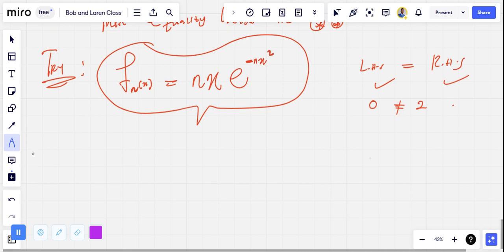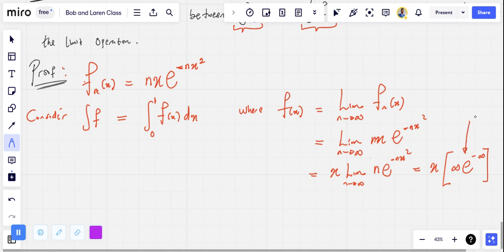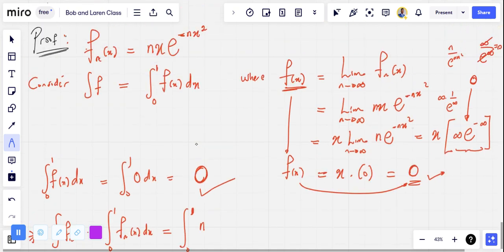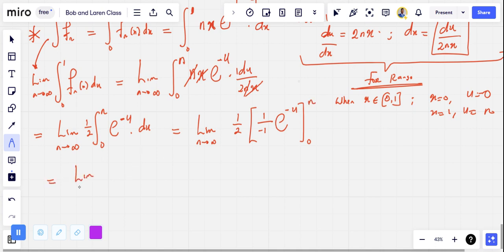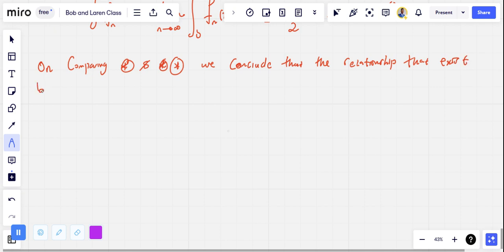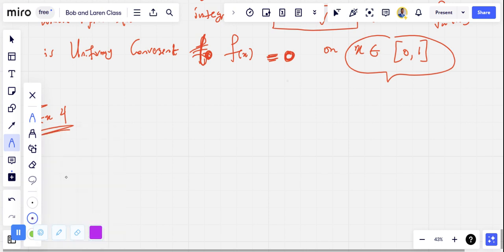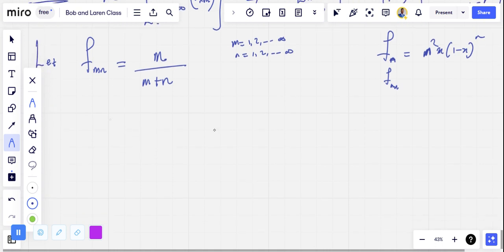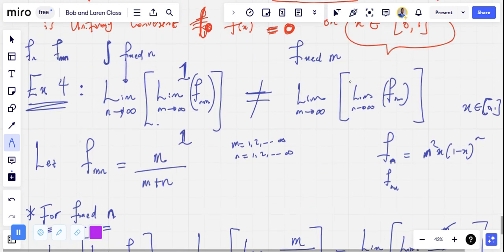Real Analysis{ Series 4]